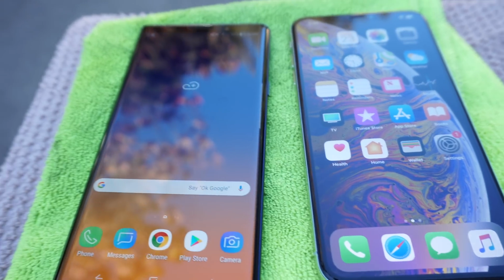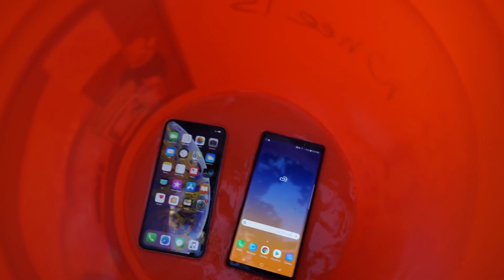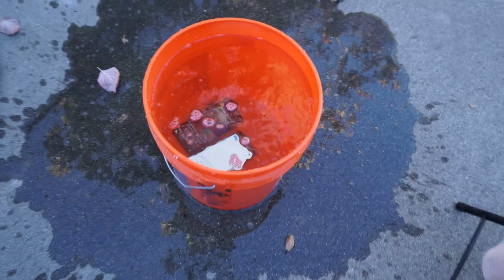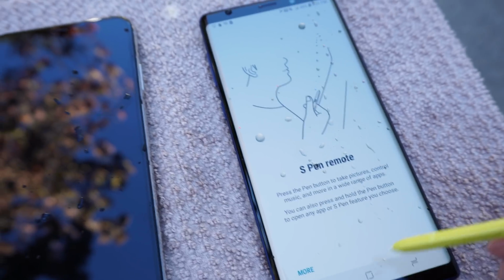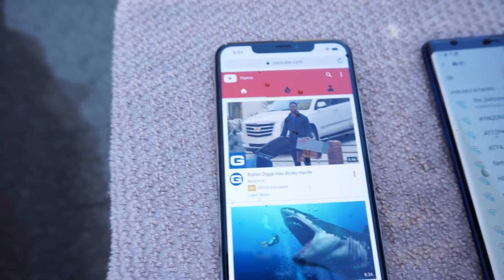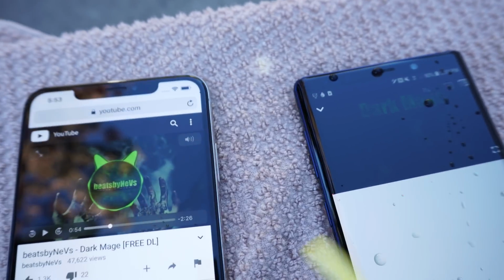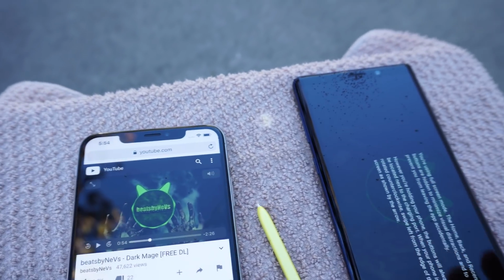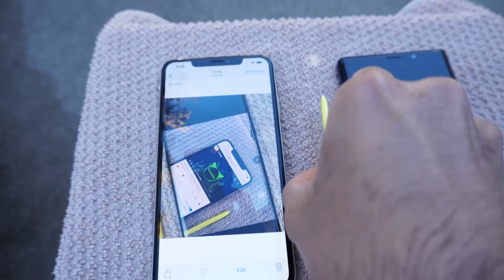iPhone XS Max vs Note 9 WATER TEST! 💦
Should you drop your iPhone XS Max and Galaxy Note 9 in water? Water test and review. These phones being waterproof, should have the durability to liquid or water damage.

Get the iPhone XS here:
iPhone XS
iPhone XS Max

Buy the Samsung Galaxy Note 9 here:
International Unlocked Version
US Unlocked Version

Background music, if applicable:
beatsbyNeVs - Dark Mage [FREE DL]: